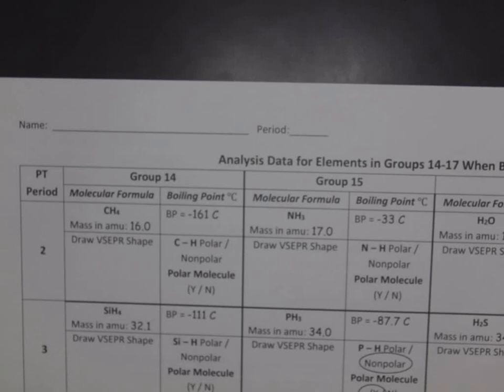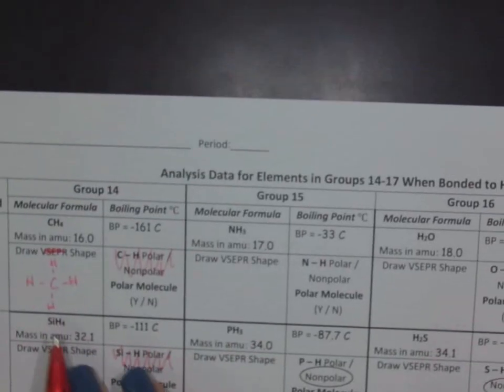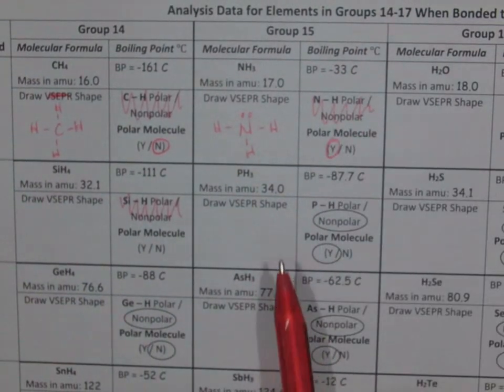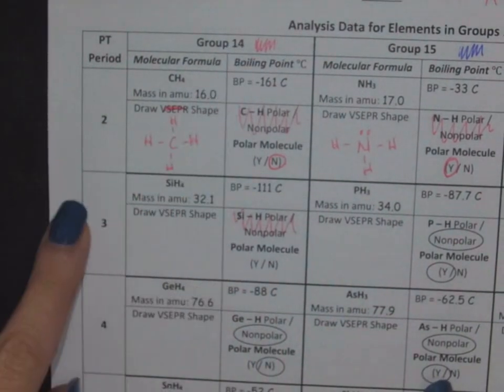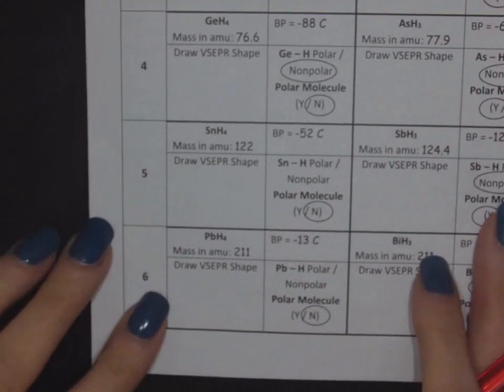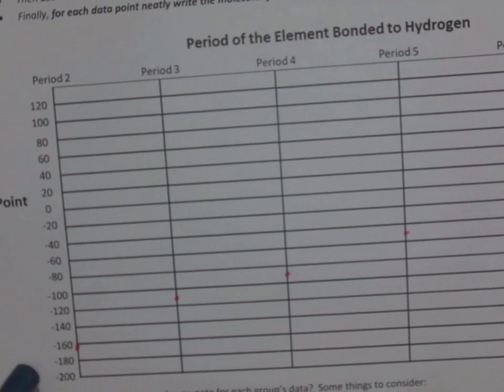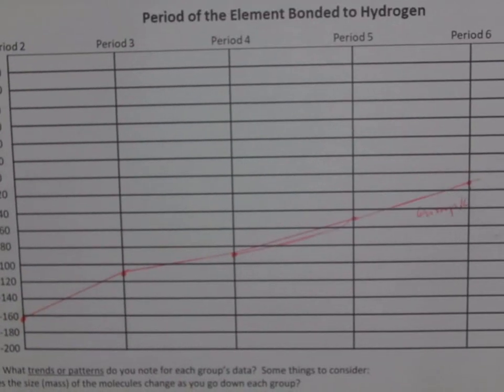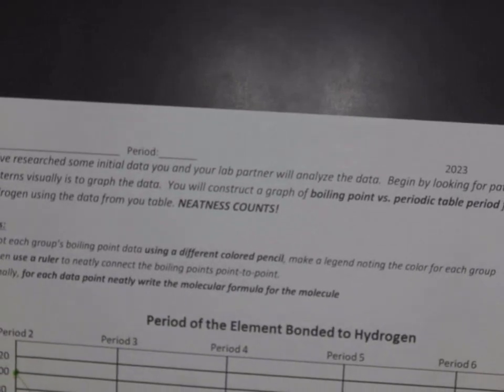Boiling Point Graph